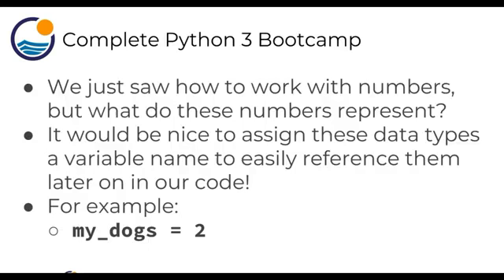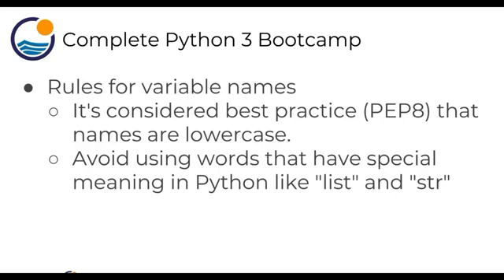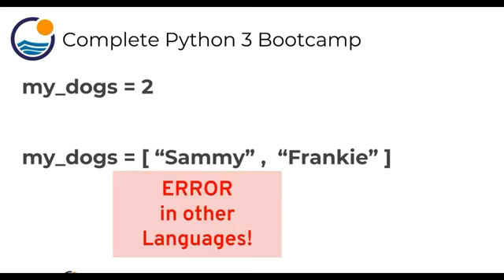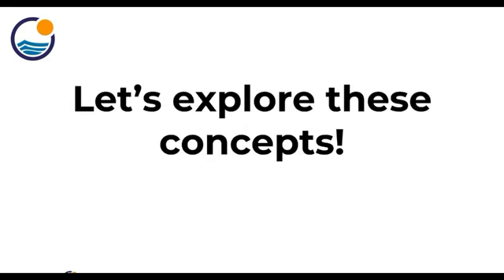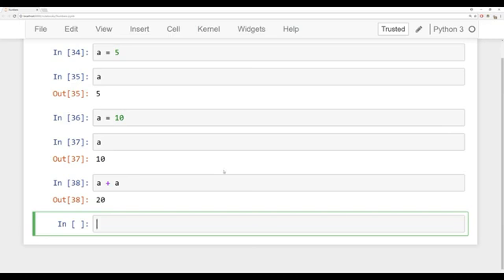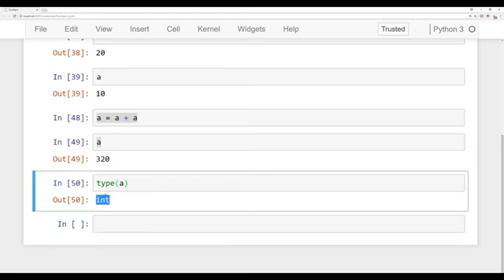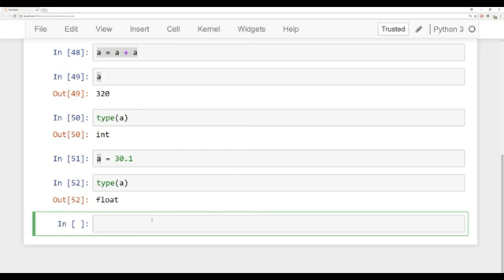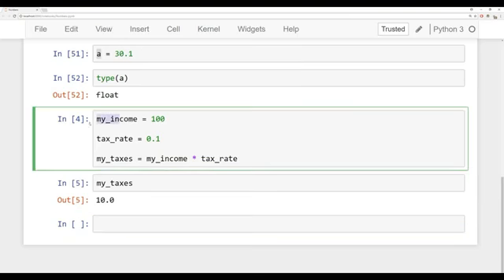Let 11 Variable Assignments in Python || Python Tutorial For Beginner || YouTube || Green Life